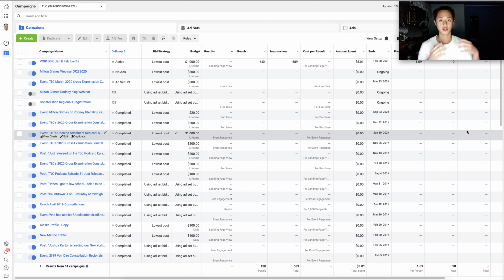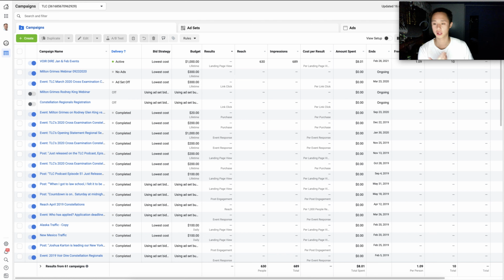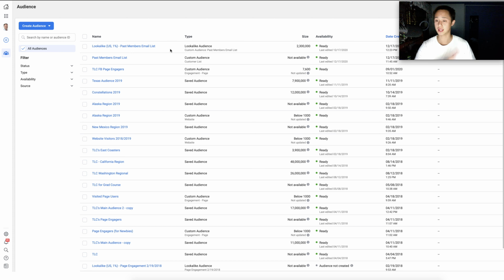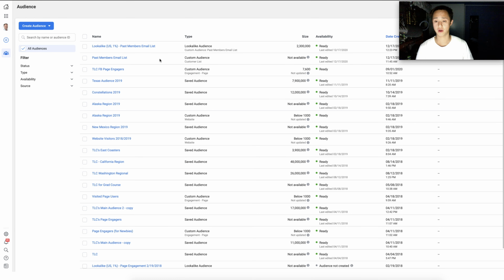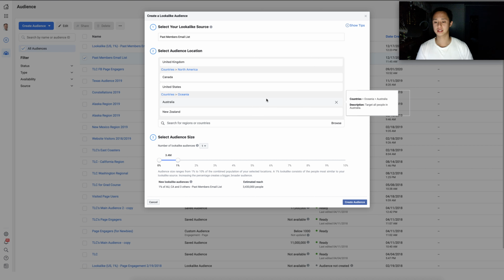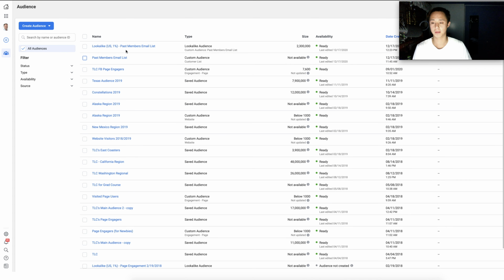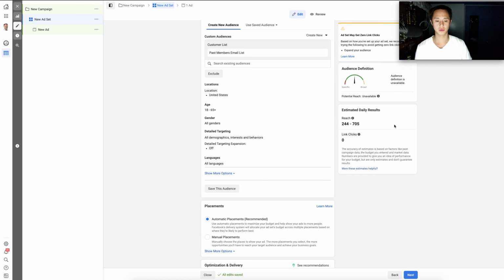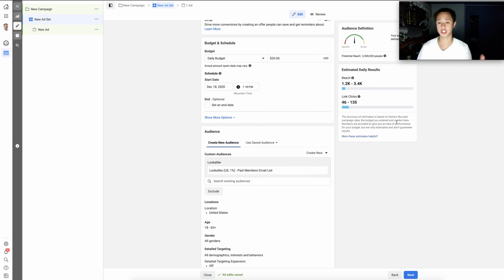How To Create A Lookalike Audience With Facebook Ads